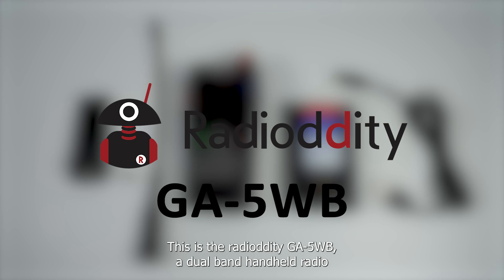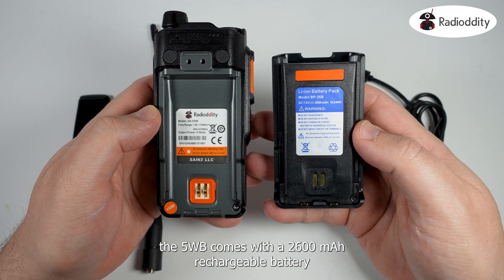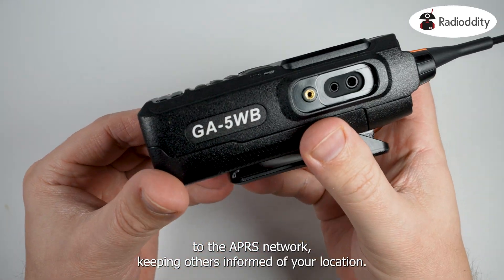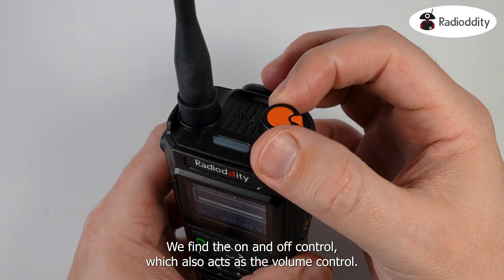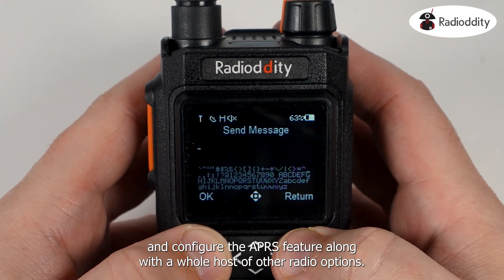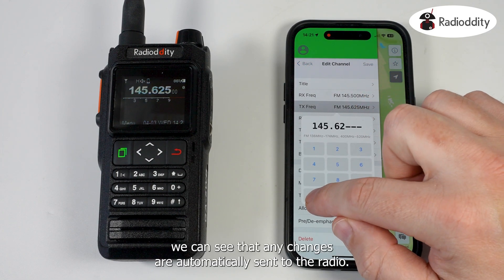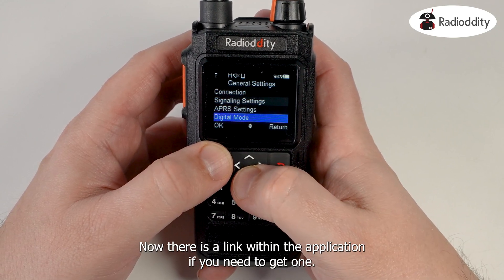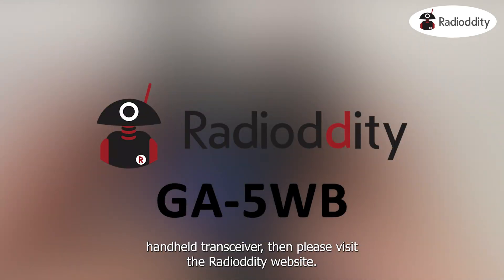Radioddity GA-5WB APP Programming Radio | GPS & APRS | IP67 | UHF & VHF & Air Band | Type-C Charging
Highlight Features
- 5W Analog UHF & VHF Radio
- FM & Air Band RX
- Bluetooth Programming
- Support Bluetooth Earphones
- GPS & APRS
- IP67 Waterproof
- Type-C Charging

⏱️Chapters⏱️
0:00 Overview & Frequency Range
0:34 What’s in the box?
0:52 Radio Design
1:10 Knobs and buttons design
1:50 Menu System
2:24 Bluetooth App Control
2:55 Enable APRS Feature